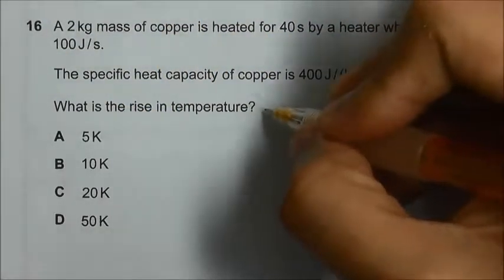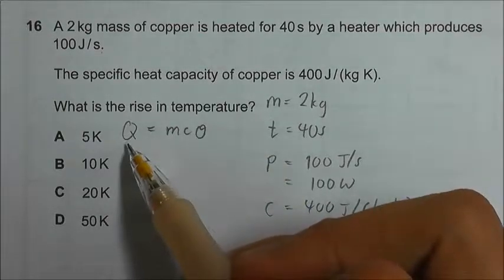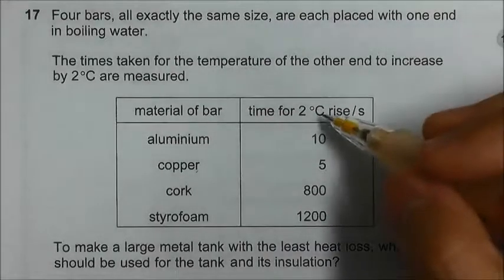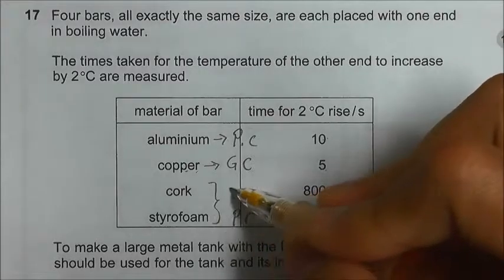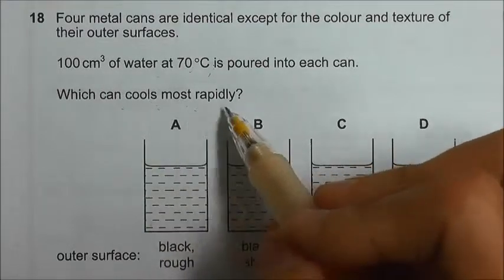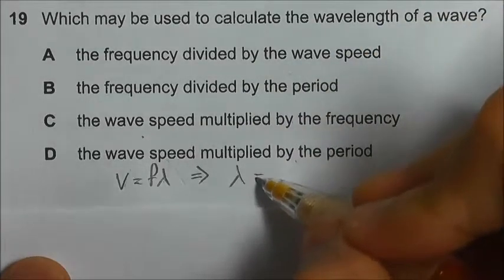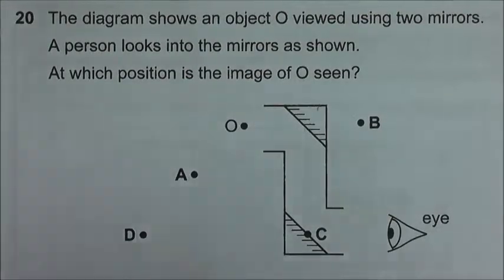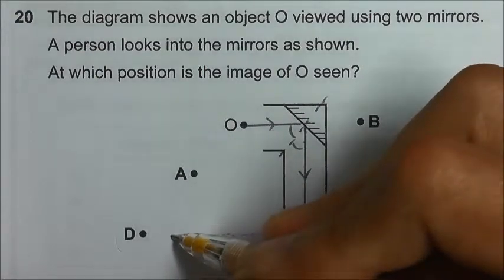2007 O' Level Pure Physics P1 Qn 16 to 20